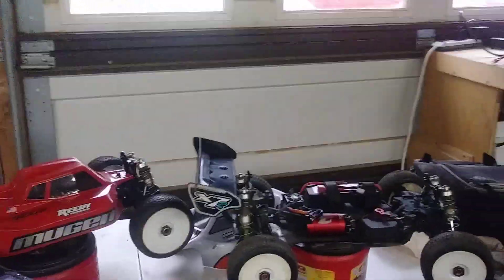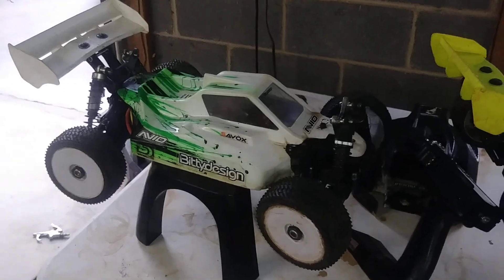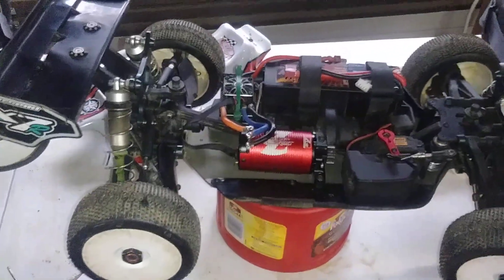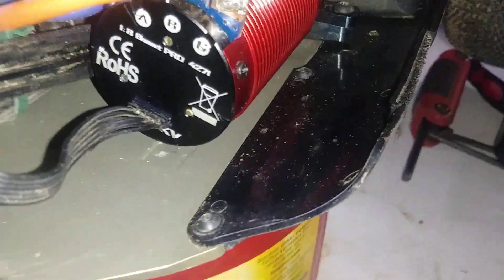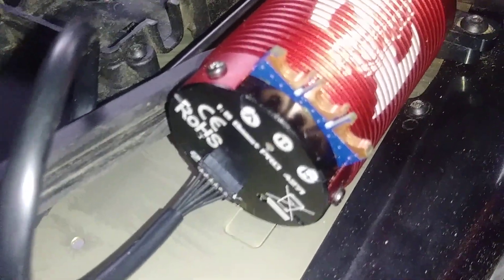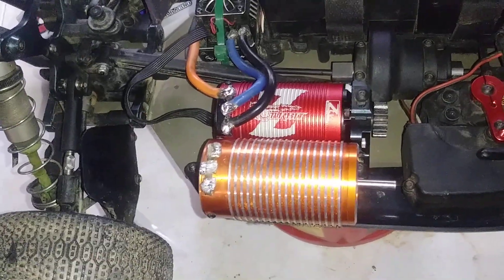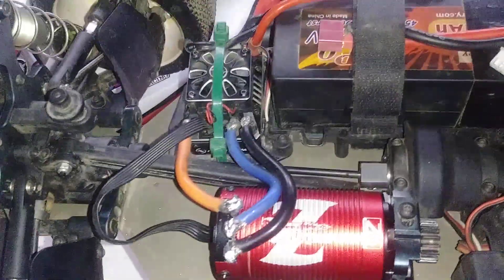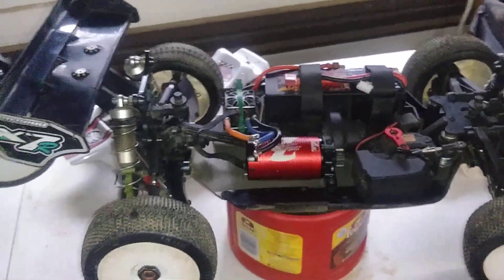Another ebay find! And new motors!